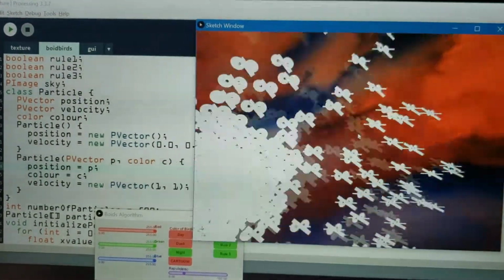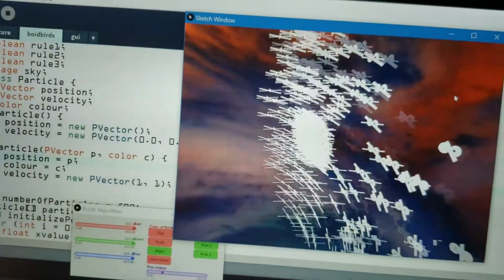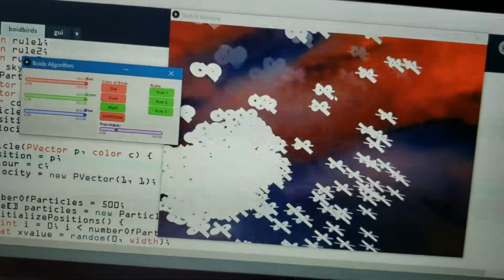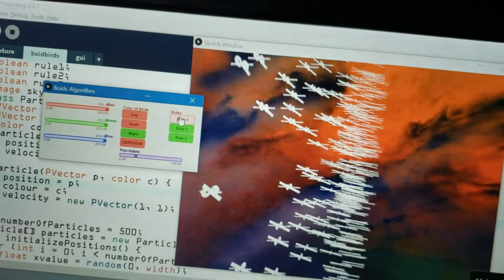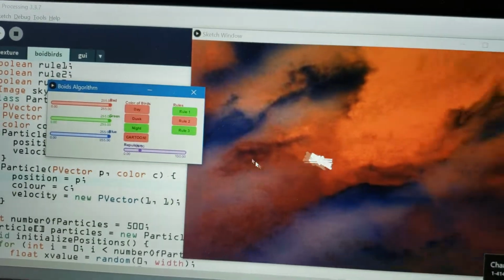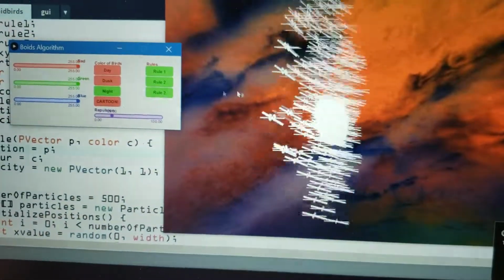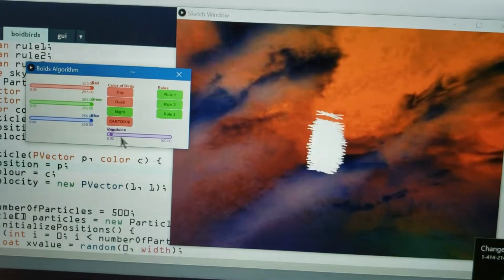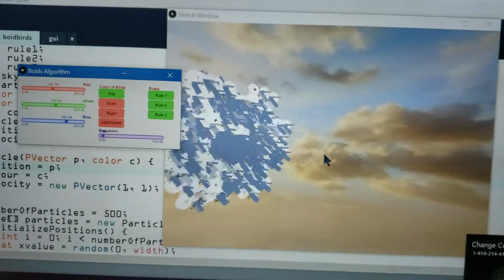Implementation of the Boids Algorithm (Processing 3)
Done with Java using the Processing 3 framework for flock behavior.